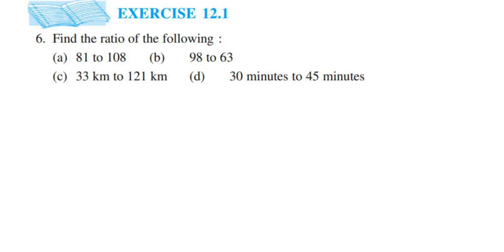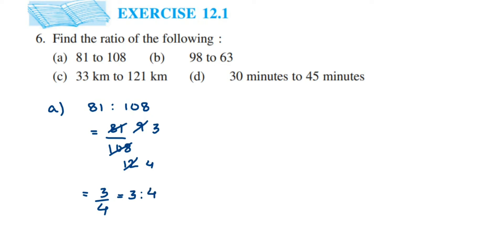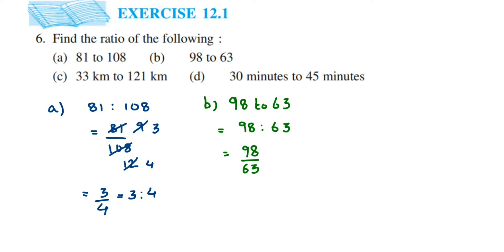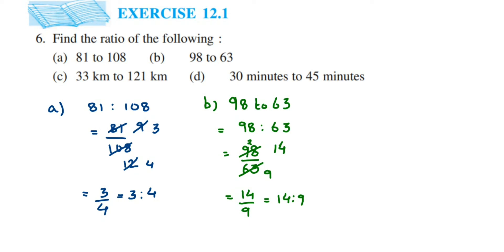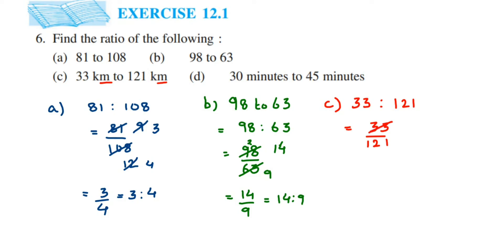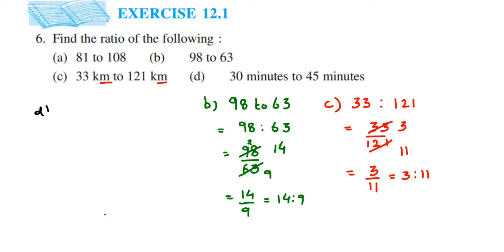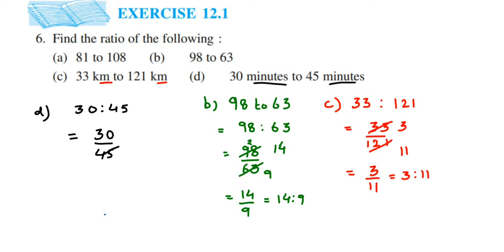6q Ex 12.1 Ratio and proportion class 6 maths.Find the ratio of the following:(a) 81 to 108...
Find the ratio of the following:
(a) 81 to 108 (b) 98 to 63
(c) 33 km to 121 km (d) 30 minutes to 45 minutes